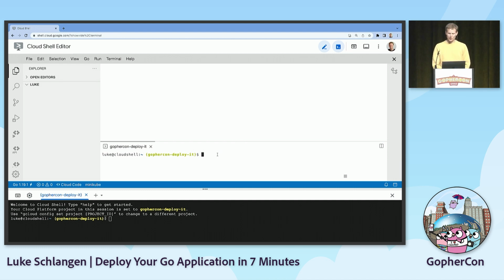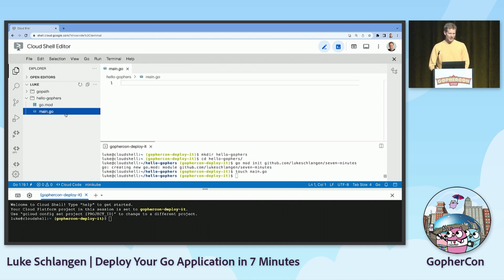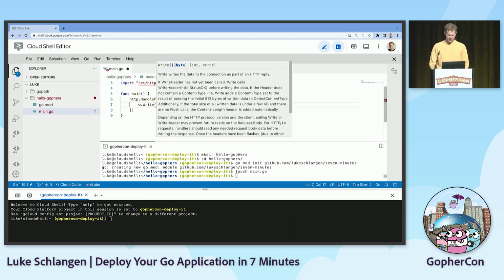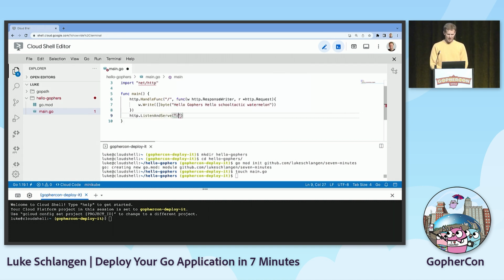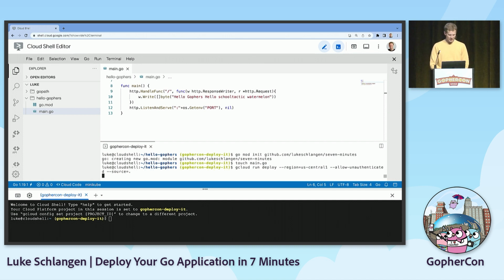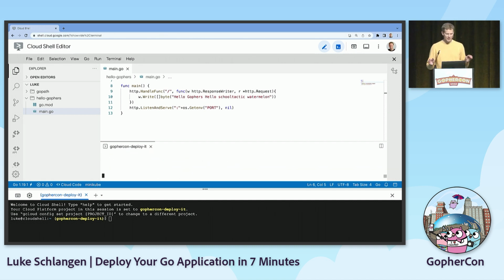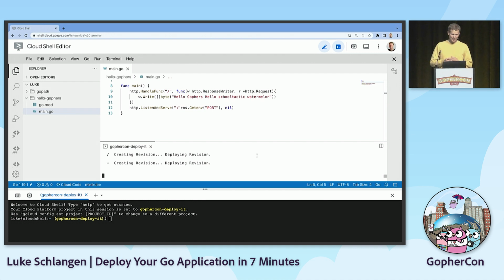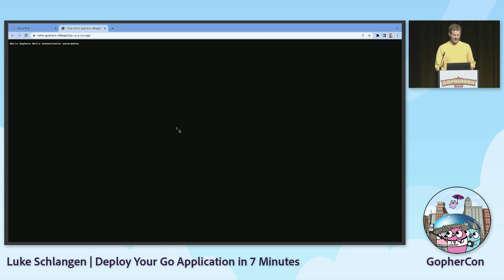GopherCon 2022: Deploy Your Go Application in 7 Minutes - Luke Schlangen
So many incredible applications have been built... and then never deployed. In 7 minutes or less, we'll build a Go application from scratch and deploy it to the world using Google Cloud Run!